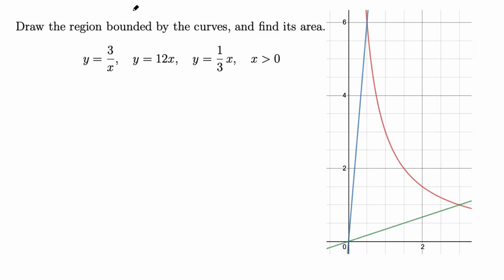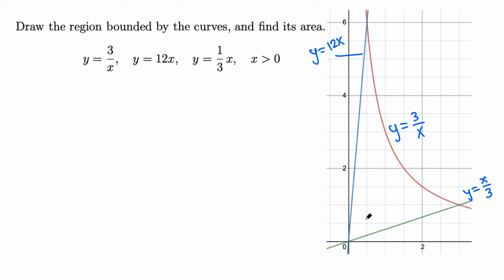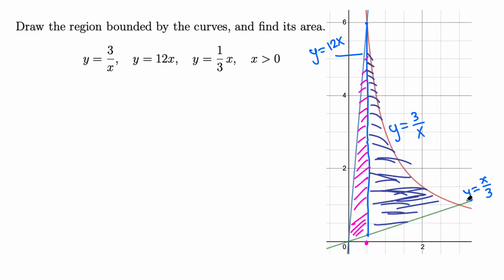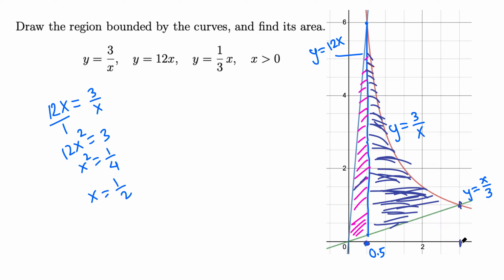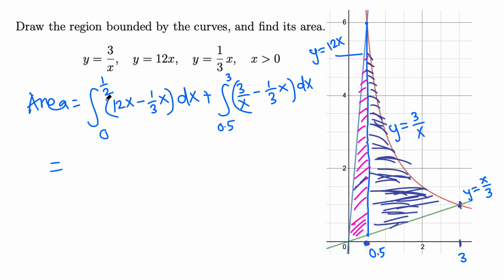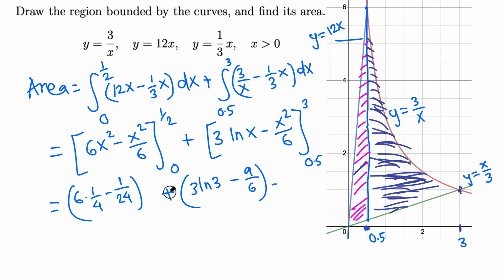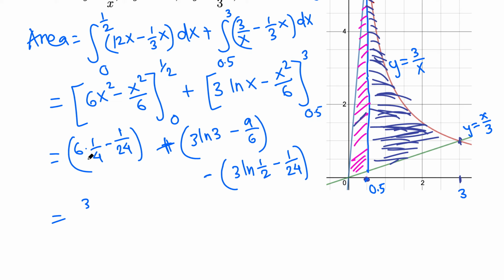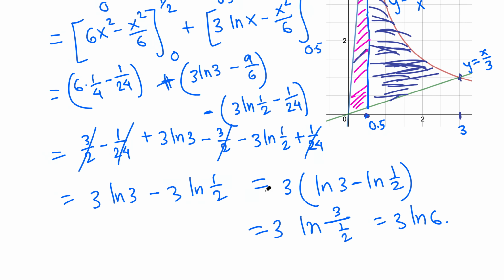Calculus II: Area of the region bounded by three curves